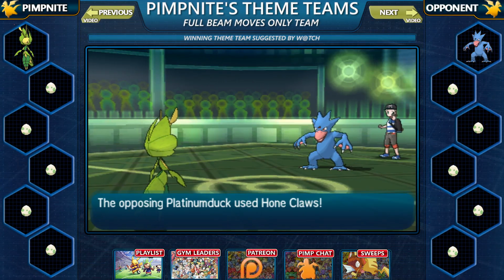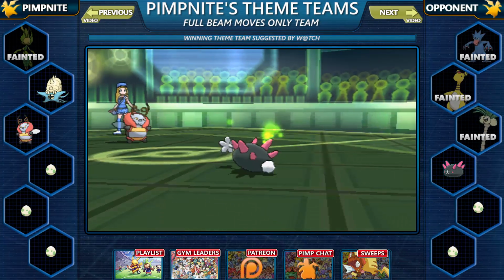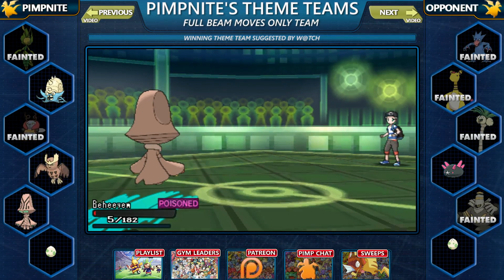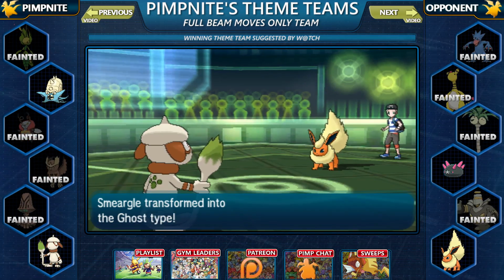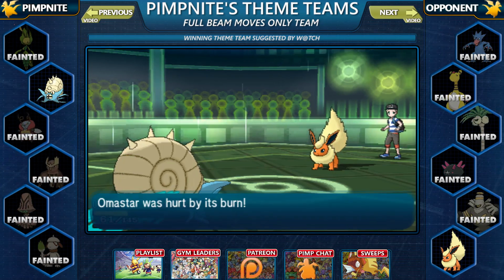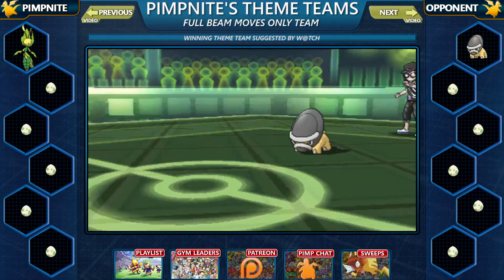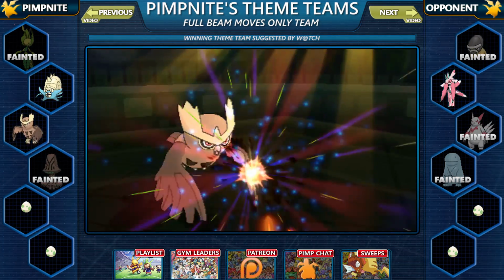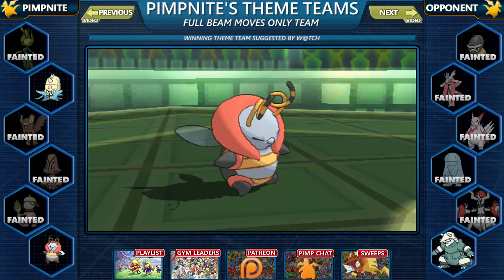FULL POKEMON BEAM MOVES ONLY TEAM!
Pokemon Beam Moves Team! Moves that contain the word "Beam"
These Pokemon Moves with the same name are really fun to do :P